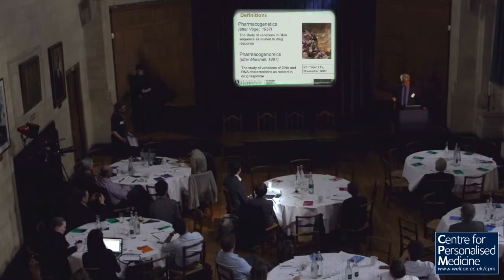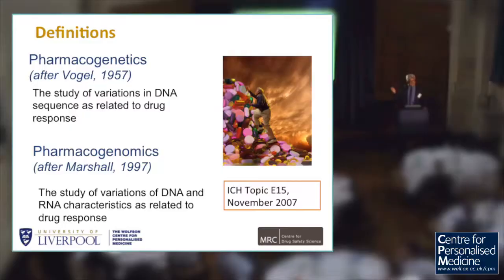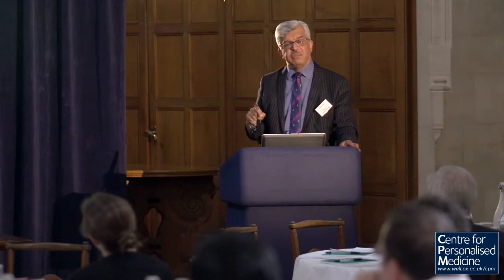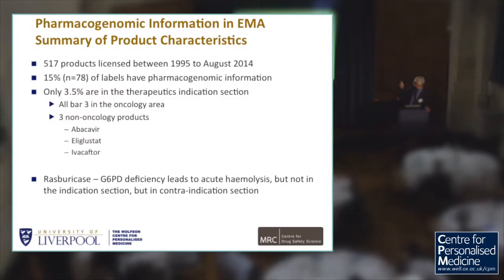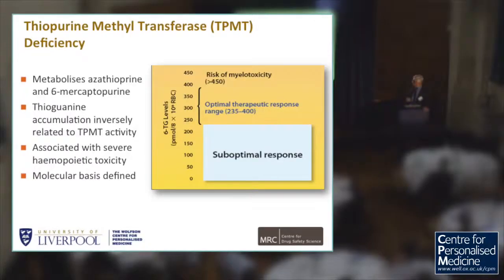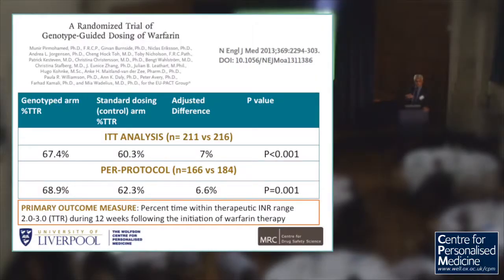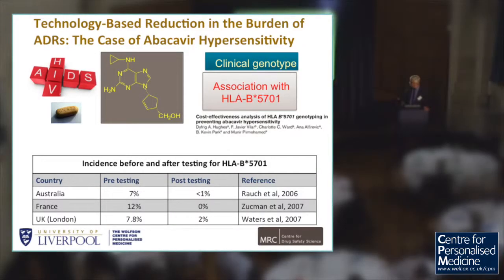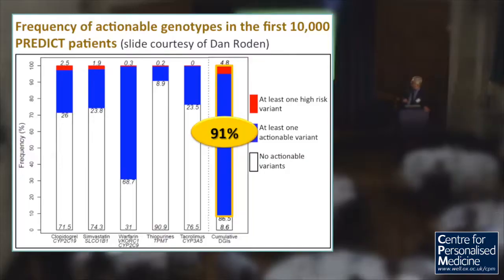Munir Pirmohamed - Use of Pharmacogenomics in Clinical Medicine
Talk entitled 'Use of Pharmacogenomics in Clinical Medicine' from Munir Pirmohamed; NHS Chair of Pharmacogenetics. David Weatherall Chair of Medicine. Department of Molecular and Clinical Pharmacology, University of Liverpool. Recorded at our Integrating Genetics into Clinical Practice Conference, 17th April 2015.